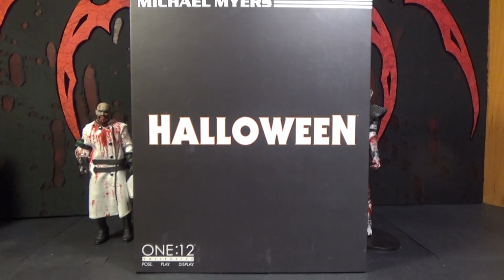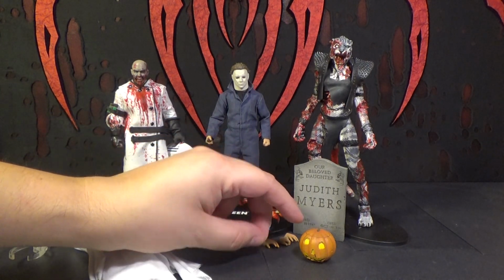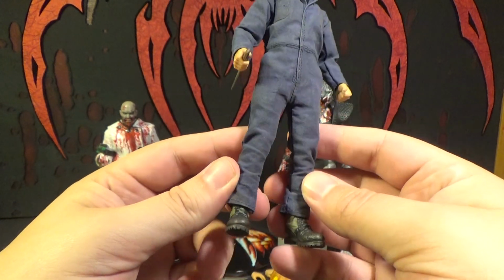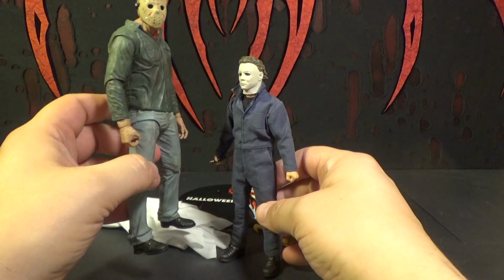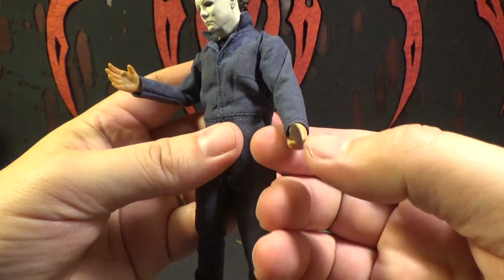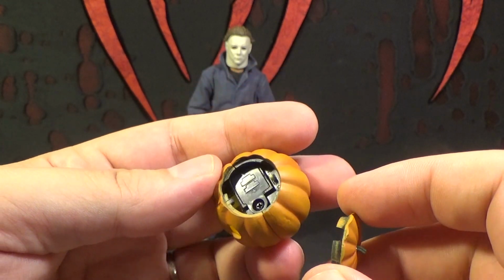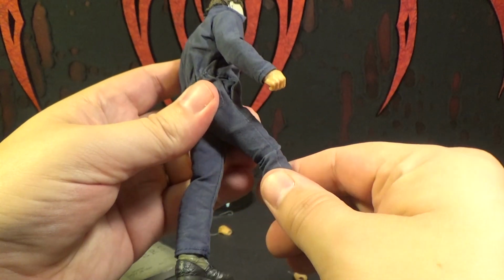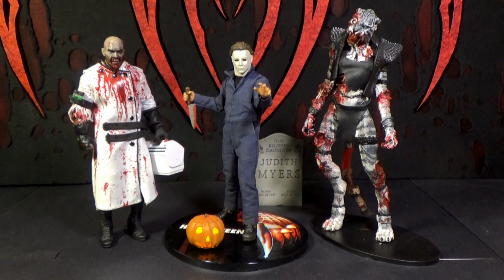Mezco One:12 Collective Halloween Michael Myers Action Figure Review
This is a review of the Michael Myers One:12 Collective 6" action figure made by Mezco and based on the 1978 movie Halloween.